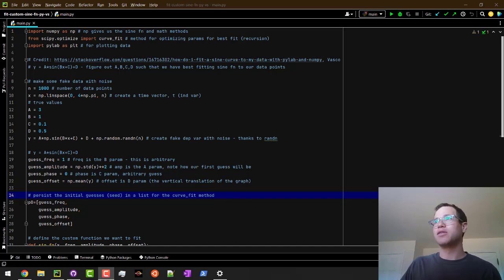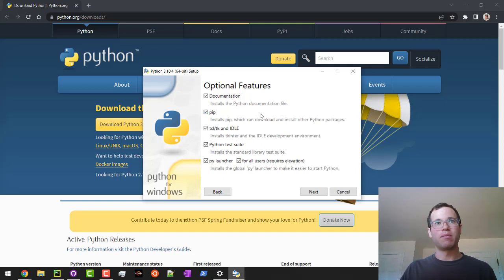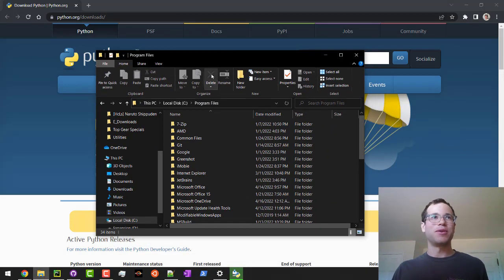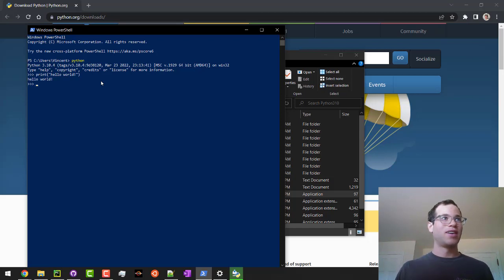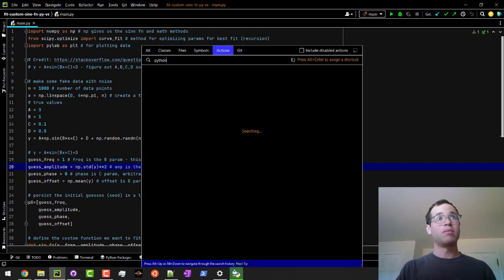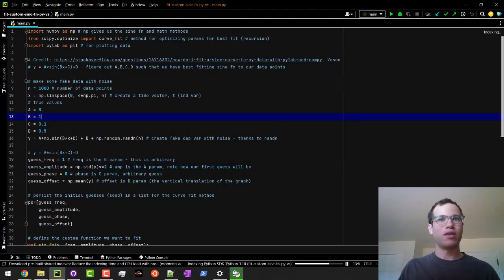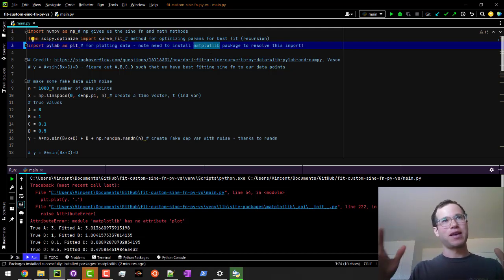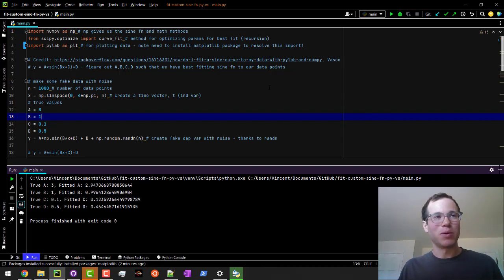How to Install Python on Windows and Configure PyCharm Interpreter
I walk through how to download and install Python 3.10 on Windows. I also show how I setup PyCharm to reference the local Python interpreter after install so we can install packages to run Python scripts.